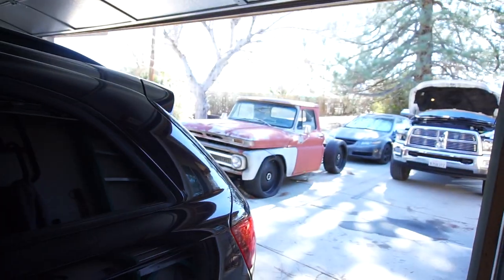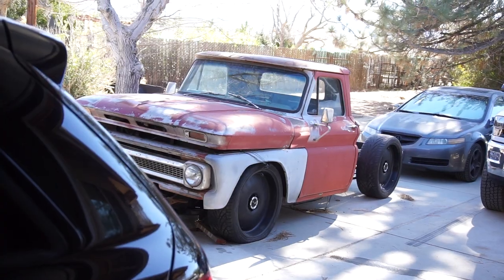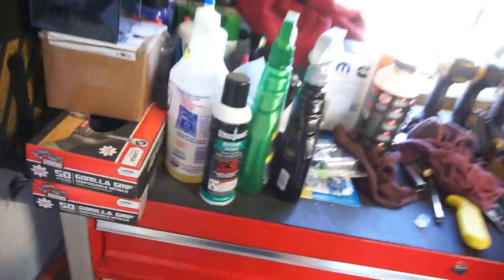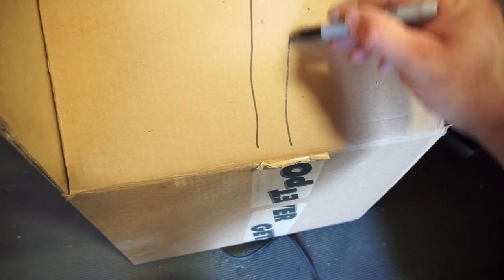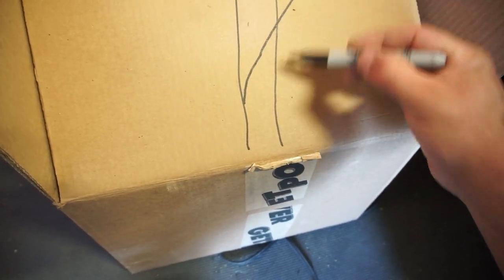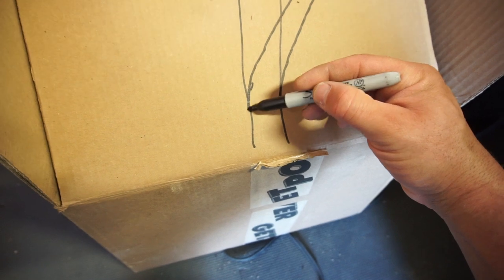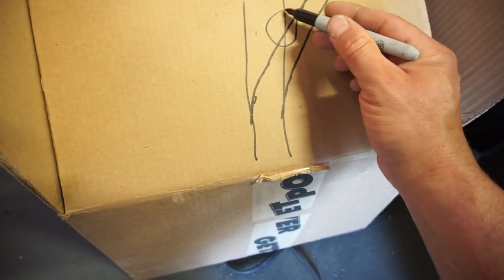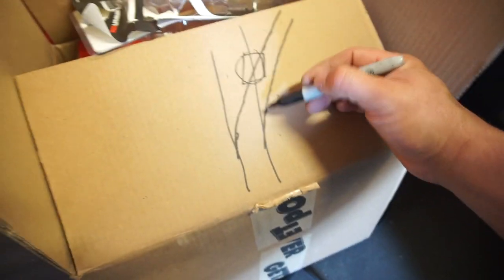I Quit. I Can't Handle This Anymore. Call It For What it is..